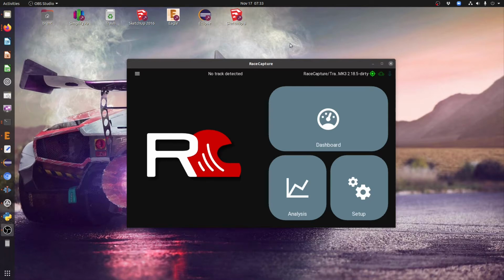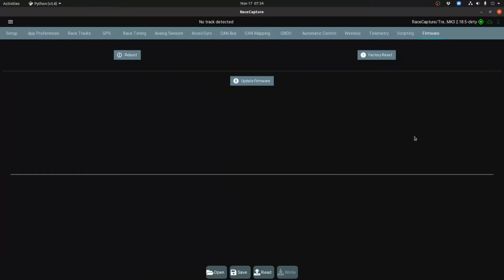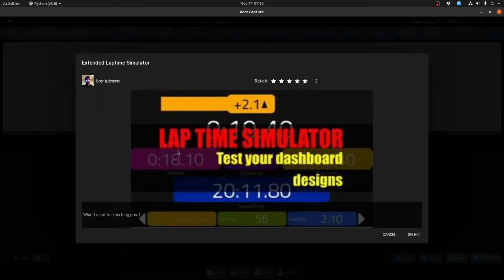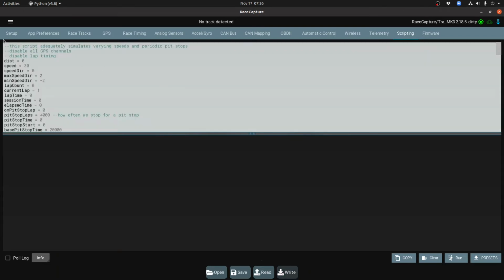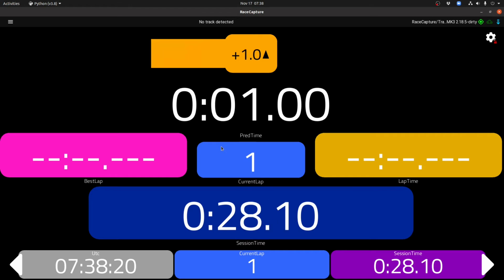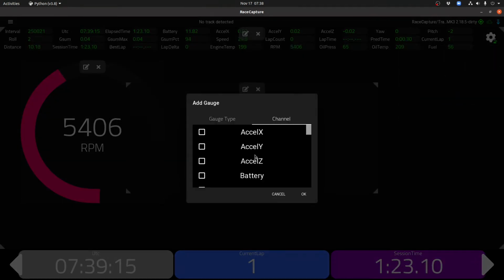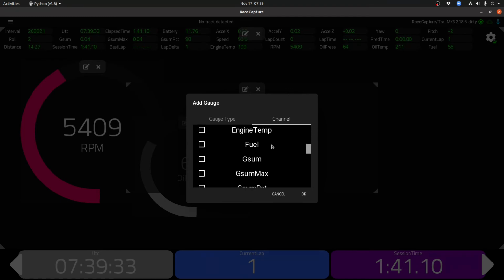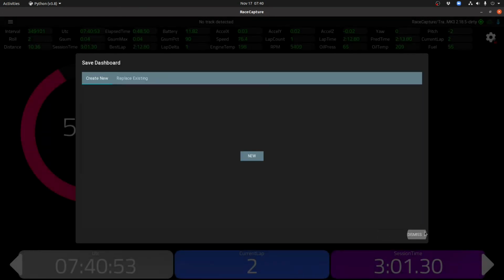How to simulate telemetry data from the comfort of your desk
Why sit in the cold garage revving your engine just so you can create interesting data while you design your dashboards? We show you how to do it the easy way.